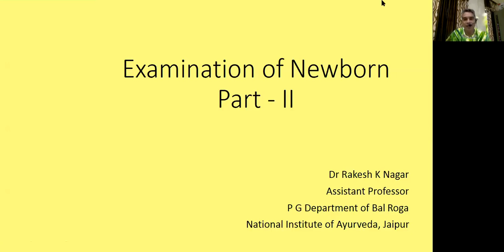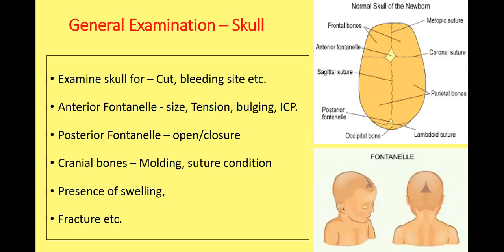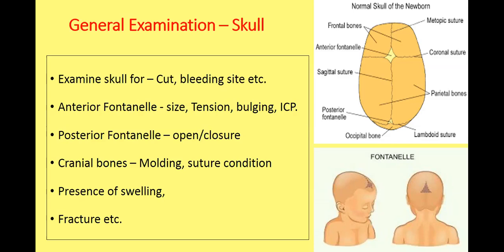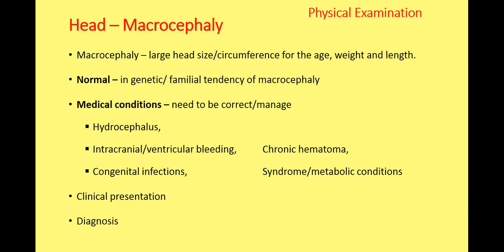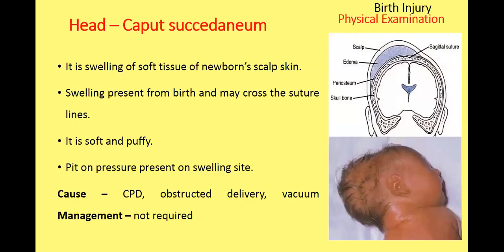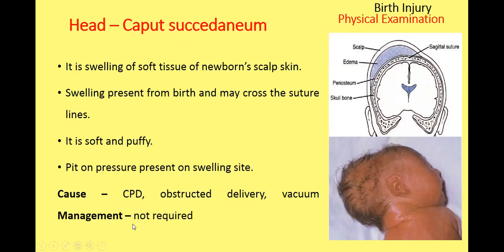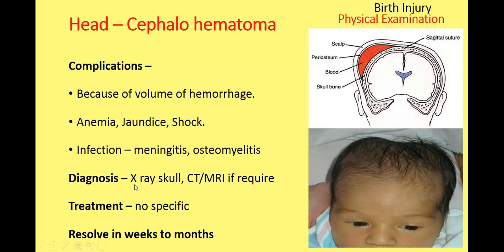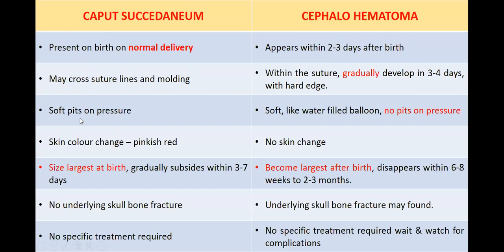Part 2 Newborn Examination Head examination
Skull examination
Macrocephaly
Microcephaly
kaput succedanum
Cephal hematoma